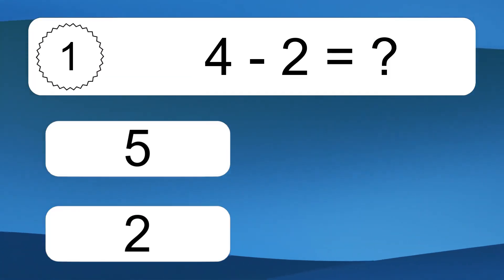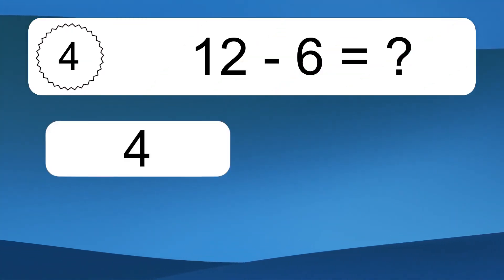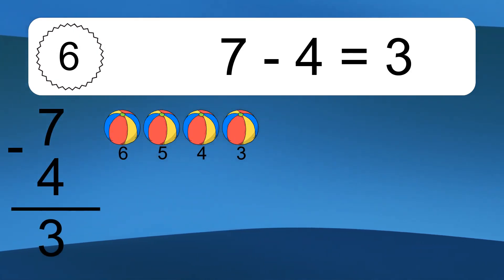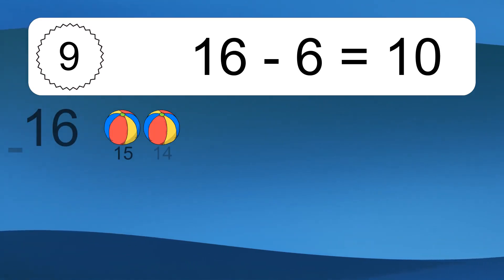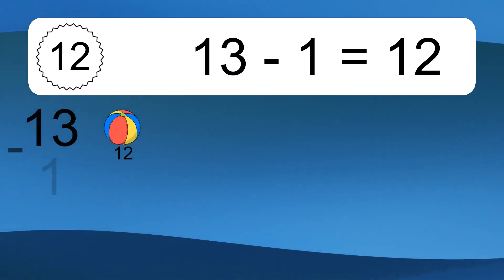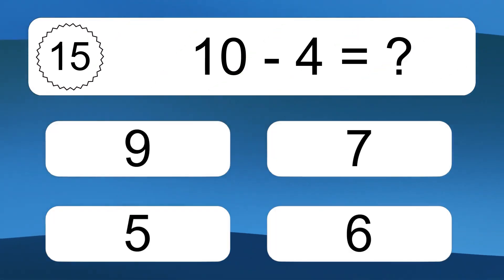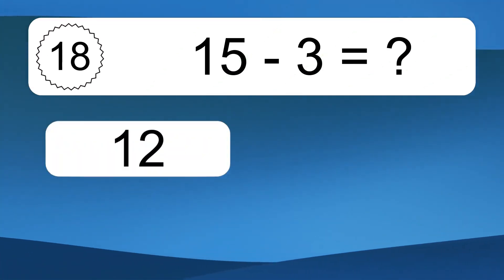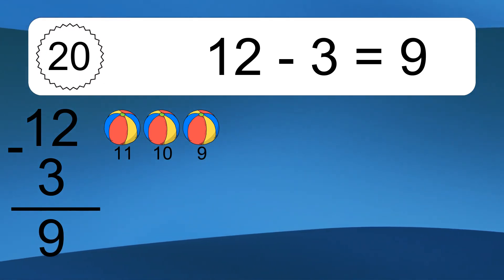20 Subtraction Quiz Exercises for Kids: Numbers Up to 20